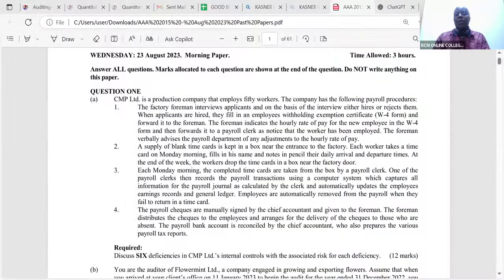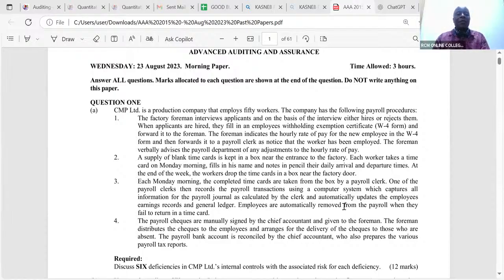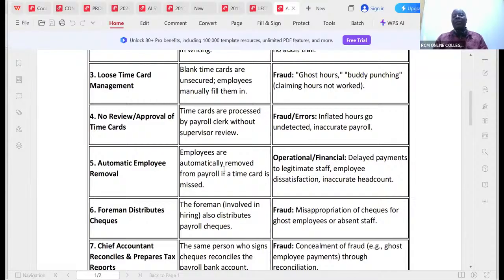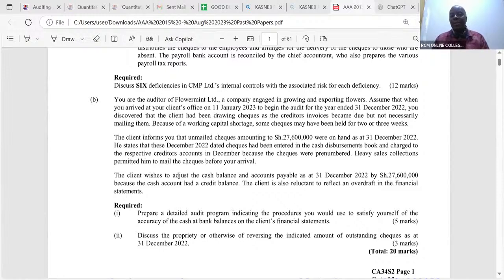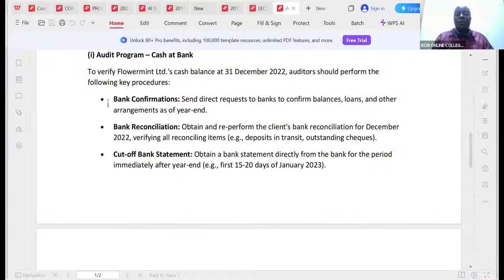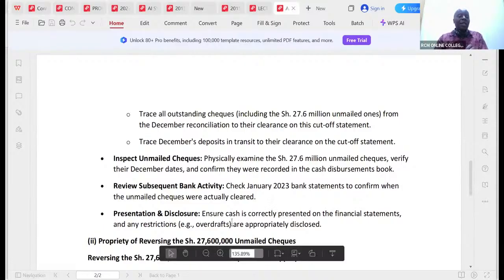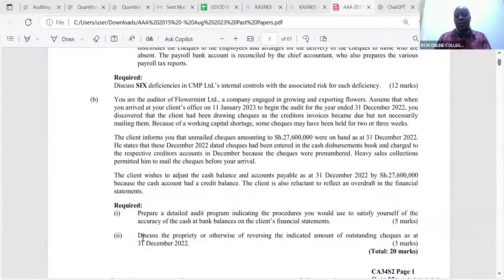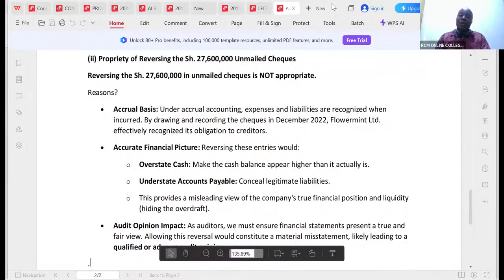AAA/Advanced Auditing & Assurance-ACCA/CPA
𝐉𝐔𝐋𝐘 𝐈𝐍𝐓𝐀𝐊𝐄 𝐈𝐒  𝐎𝐍𝐆𝐎𝐈𝐍𝐆! 𝐃𝐨𝐧'𝐭 𝐰𝐚𝐢𝐭 𝐟𝐨𝐫 𝐭𝐡𝐞 𝐧𝐞𝐱𝐭 𝐬𝐞𝐦𝐞𝐬𝐭𝐞𝐫 𝐭𝐨 𝐜𝐡𝐚𝐬𝐞 𝐲𝐨𝐮𝐫 𝐝𝐫𝐞𝐚𝐦𝐬.
✅ CPA✅ CIFA✅ CS✅ ATD✅ BDA✅ CAMS✅ ACCA
📍 Flexible Online Classes
📍 Physical Classes Available
📍 Quality Study & Revision Materials
📍 Affordable Fees